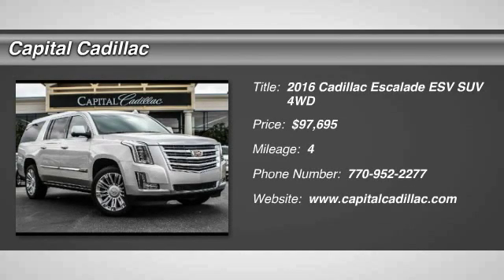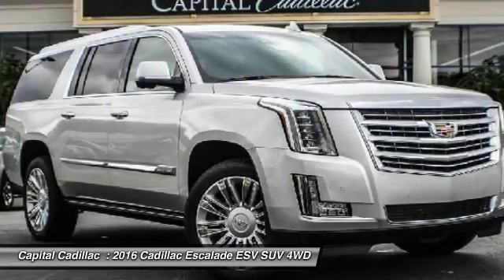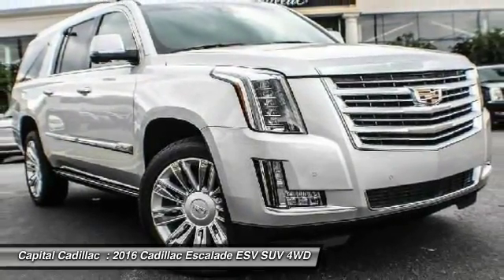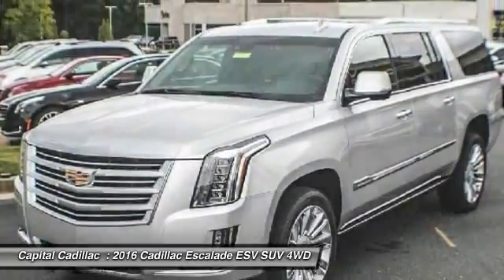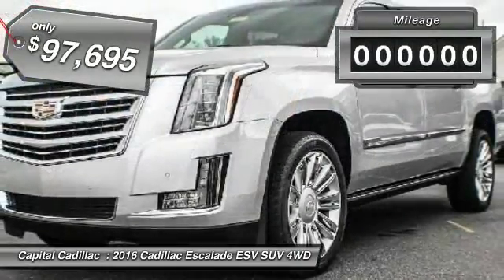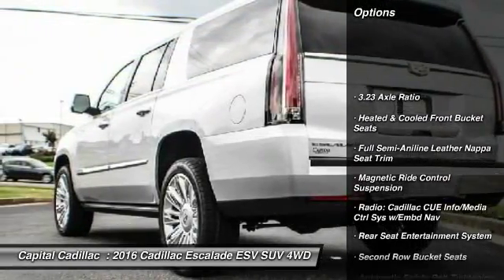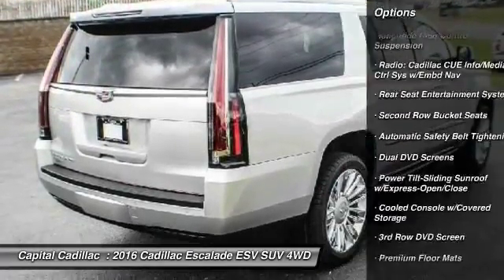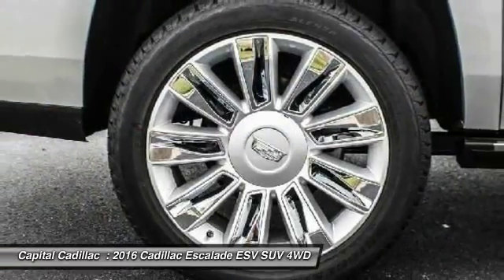2016 Cadillac Escalade ESV Smyrna GA GR432951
2016 Cadillac Escalade ESV Platinum Edition

Capital Cadillac
2210 Cobb Pkwy SE

Don't miss this 2016 Cadillac Escalade ESV. It's equipped with Automatic transmission and features a Radiant Silver Metallic exterior. With 4 miles, You'll want to take this suv home. Make a great choice today.